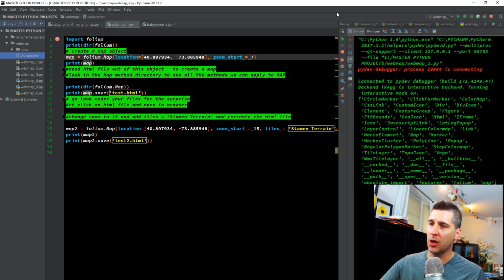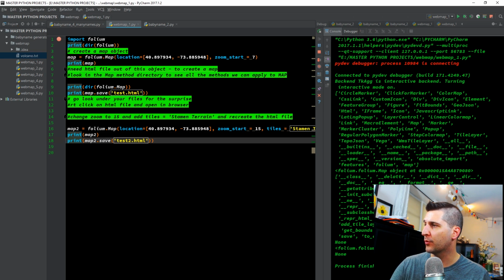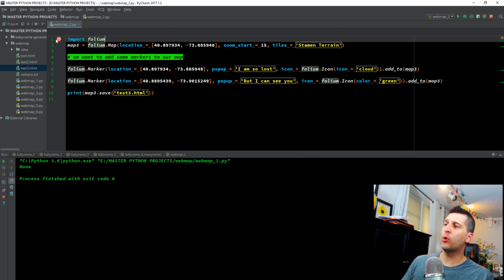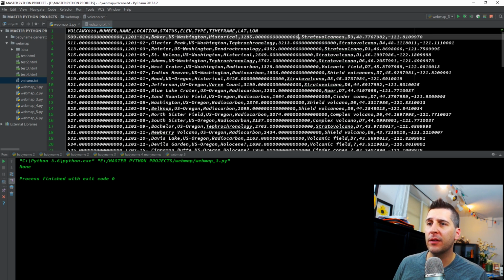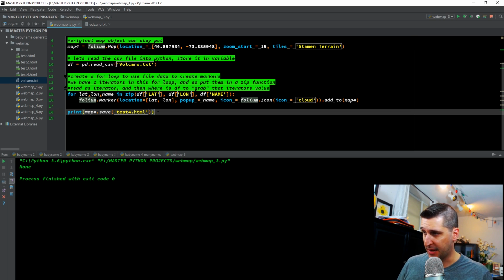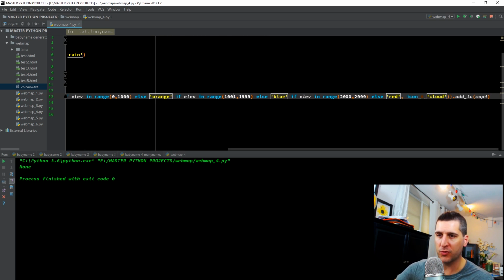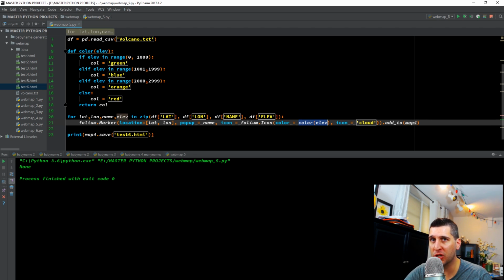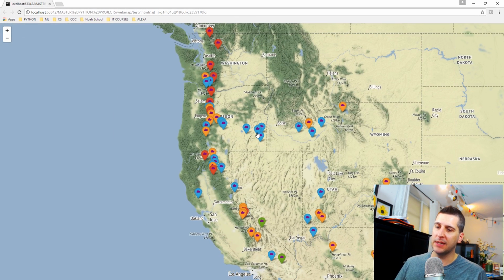Python Projects - Learn By Doing - #2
Stop trying to learn from books and waste money on BS programs.

Just sit back and follow along and really get a line by line teaching about what each line in the code means and what it is doing.

Copy the code as we go through it and learn by doing!

Welcome to the python programming tutorials that will have you mastering python code in no time.